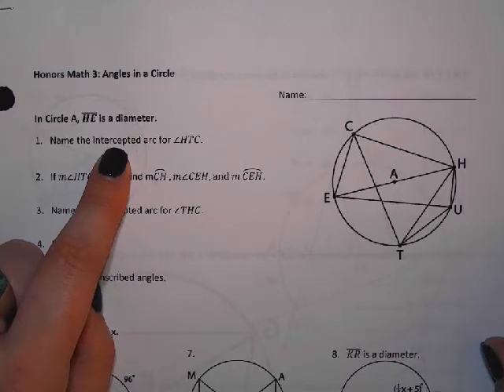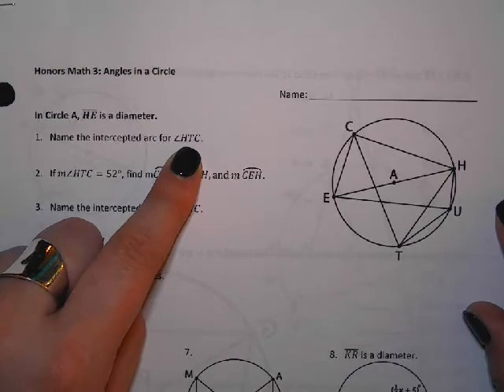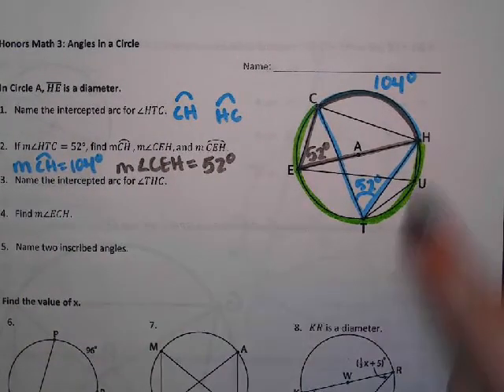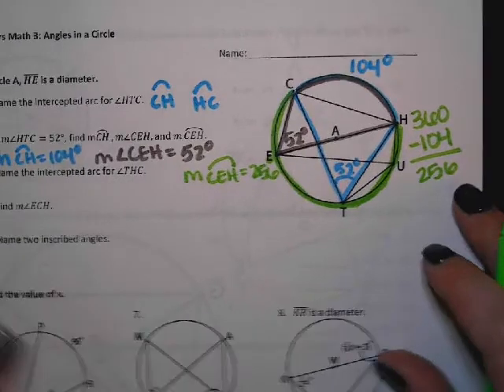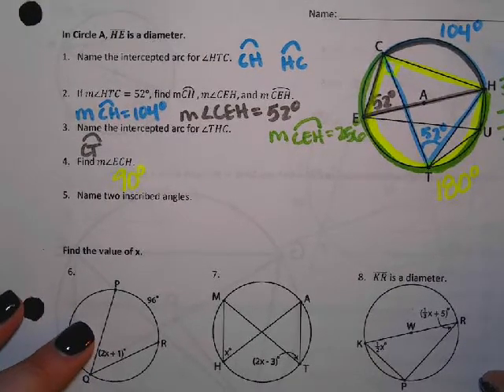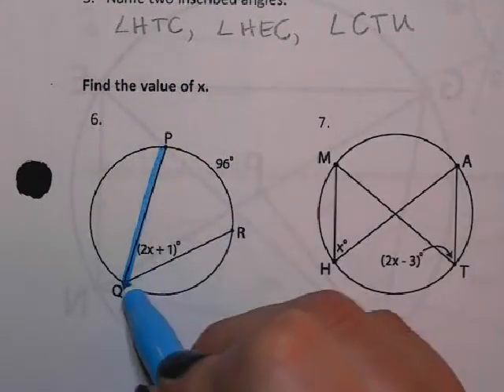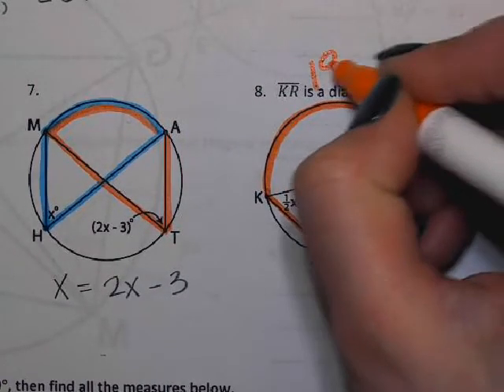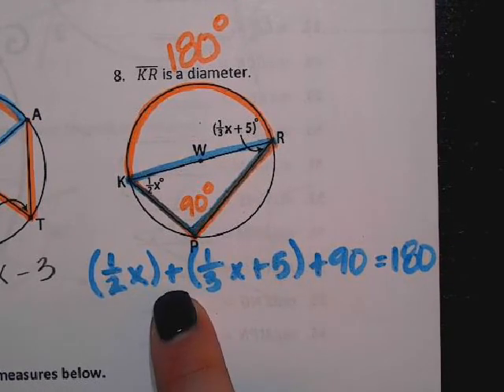Angles in a Circle 1-8